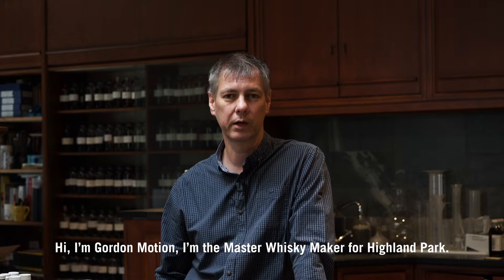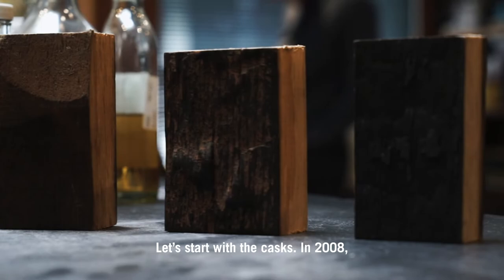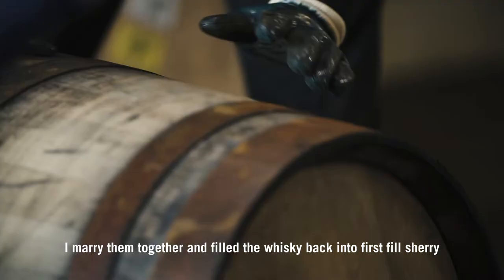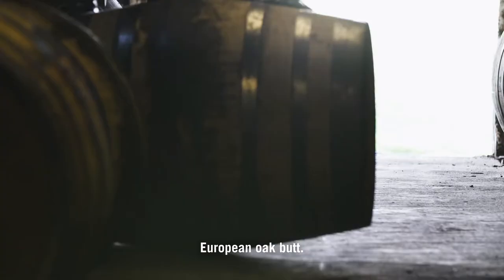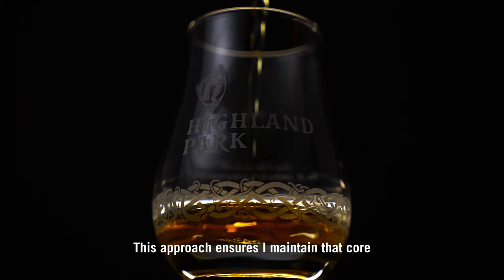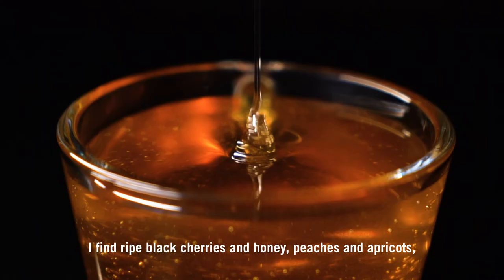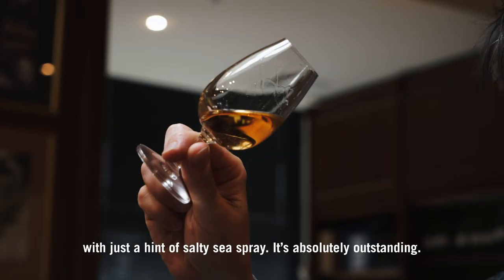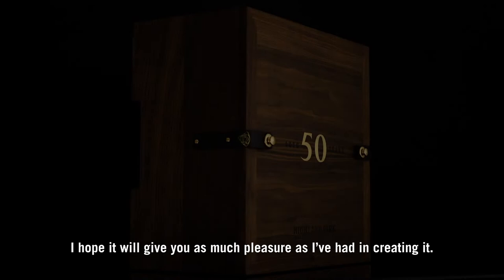Highland Park 50 Year Old Tasting Notes with Gordon Motion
Introducing Highland Park 50 Year Old - our distillery’s oldest and most prestigious release. Created from casks laid down in 1964 and 1968, when the world was a different place.